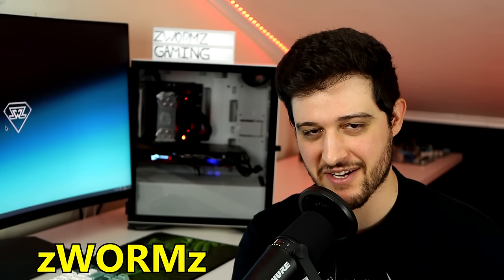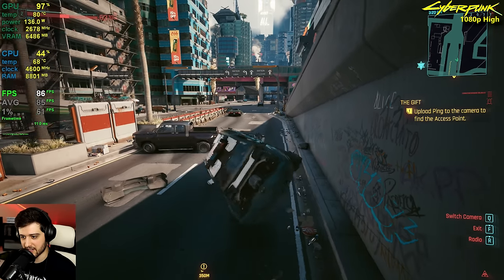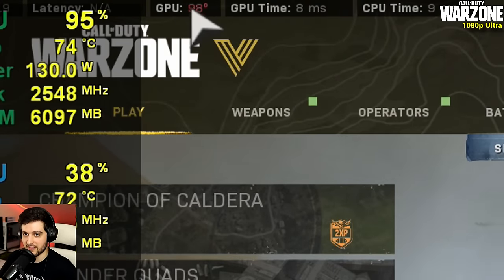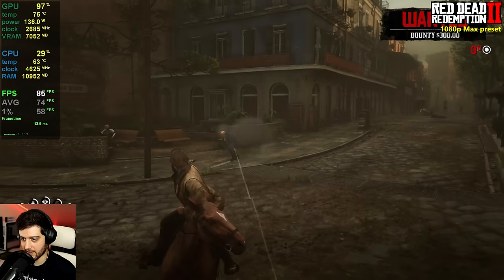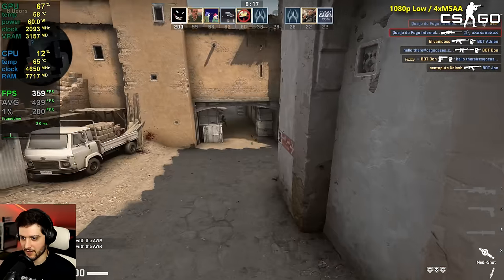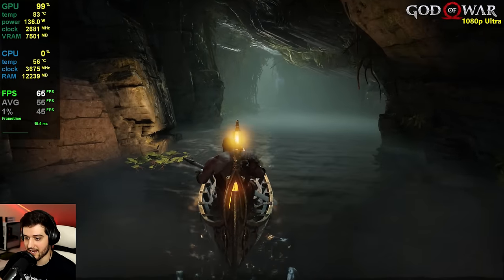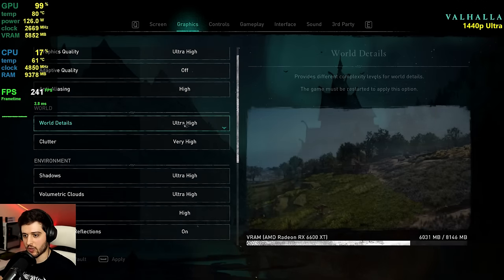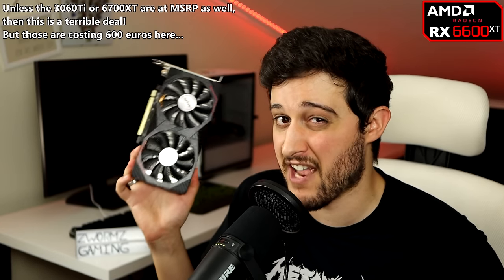RX 6600 XT | "The Perfect 1080p Card"... Is it Really?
Testing the RX 6600XT on the most popular and most demanding games of 2022 and older!

⏱ Timestamps ⏱

Intro, Specs, Stuff - 0:00
Desktop - 2:32
Cyberpunk 2077 - 3:05
Valorant - 4:47
Elden Ring - 6:34
COD Warzone - 8:16
Forza Horizon 5 - 10:06
Red Dead Redemption 2 - 11:59
Fortnite - 13:41
CSGO - 15:28
God Of War - 19:48
PUBG - 21:57
GTA 5 - 23:24
Assassin's Creed Valhalla - 25:00
Apex Legends - 25:56
Dying Light 2 - 27:56
Conclusion - 28:58

🔧 SPECS 🔧

◾️ AMD Radeon RX 6600 XT 8GB - AFOX